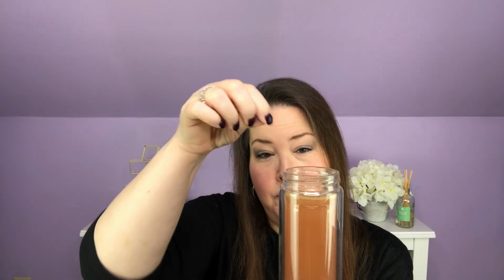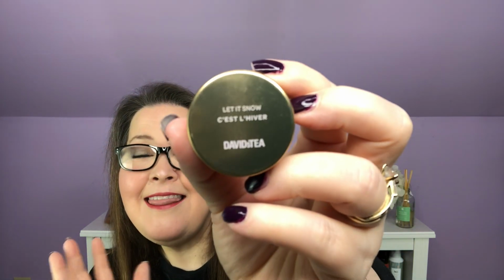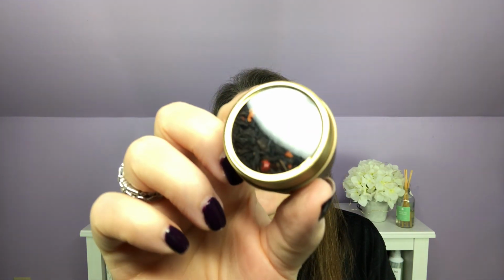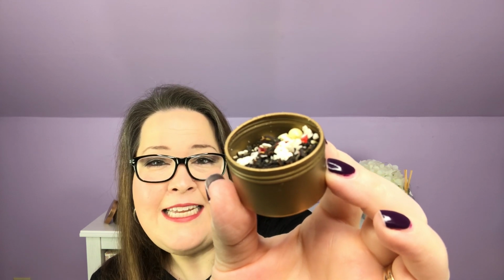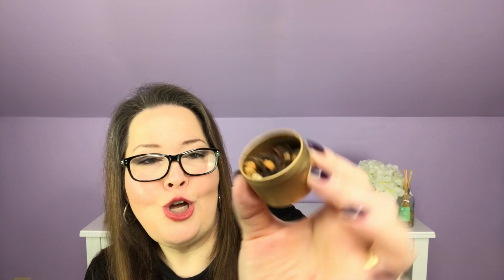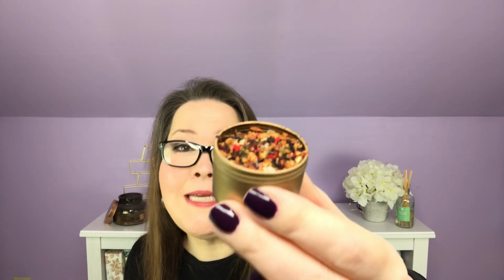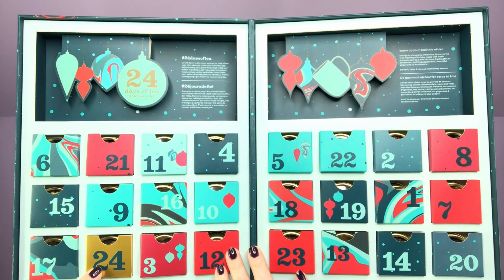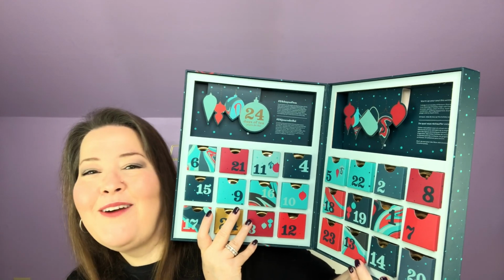David’s Tea Advent Unboxing 24 Days of Tea!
This might be my favorite! These teas are so good! They are chunky and full of goodies! The tins are generous and the boxing is lovely!

Vine Oh!

GlossyBox
Plus you will save $5 on the Rodial box and $10 on the advent calendar.

Causebox
$10 off your first box!

Grove Collaberative
5 Products FREE with your first order.